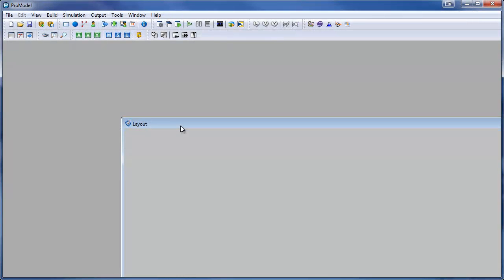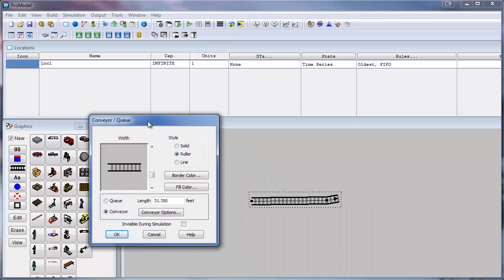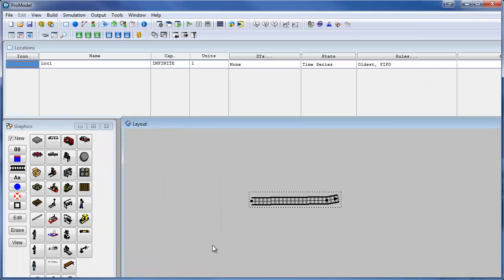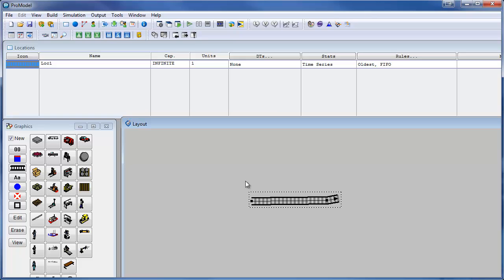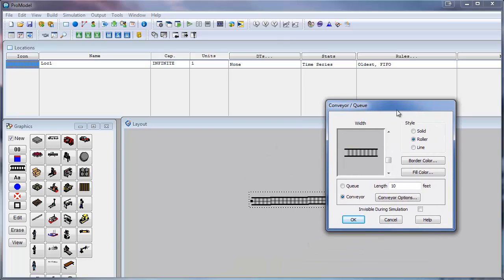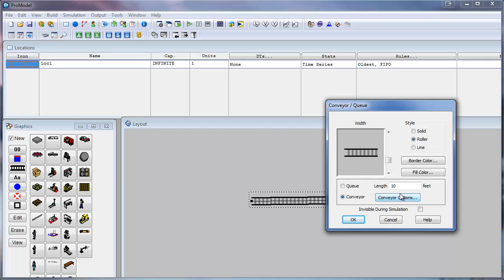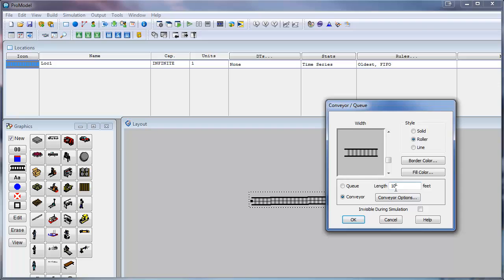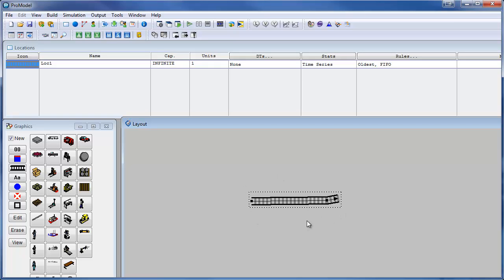How to Adjust the Conveyor Length - ProModel Solution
Issue:
I have a 10 foot long piece of lumber that I load onto a 10 foot conveyor that moves at 10 feet per minute.  But when I track my entity move time, it is taking 0 time to move along the conveyor.  Shouldn't it take 2 minutes (1 minute for the 10 feet to load, and 1 minute for the 10 feet to unload)?

Cause:
When ProModel loads an entity on a conveyor, it loads the entire entity in 0 time.  Unloading occurs in the same way.